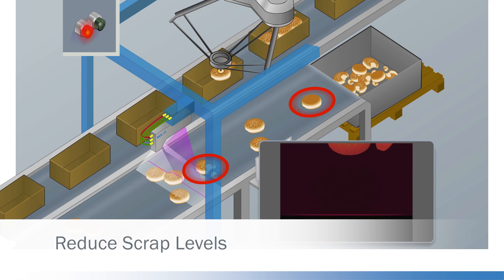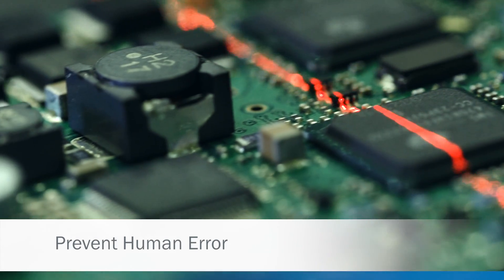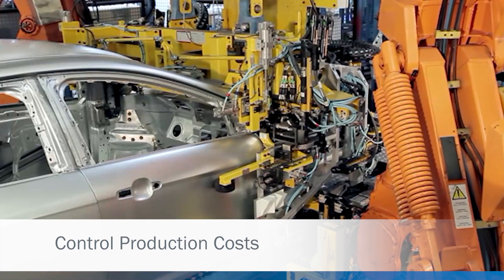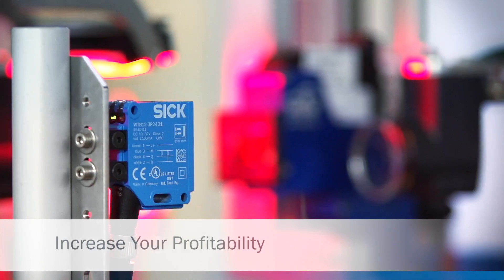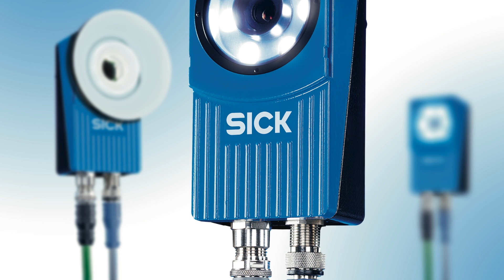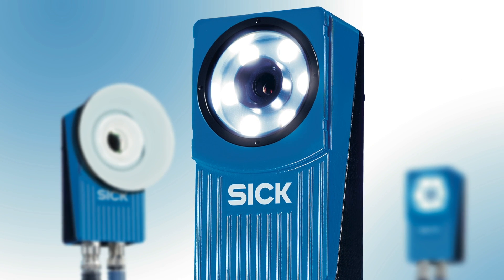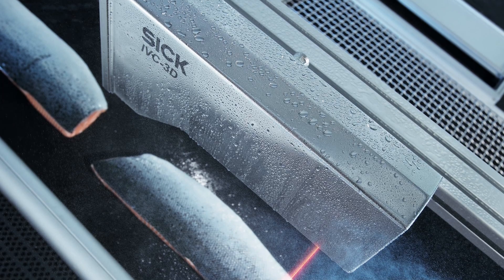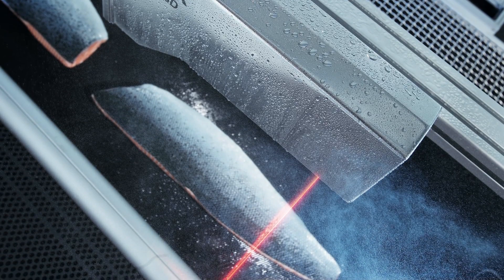Benefits of using SICK Vision Systems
SICK vision is used to inspect and control production of millions of products around the world every day.
View the many benefits of using SICK Vision!